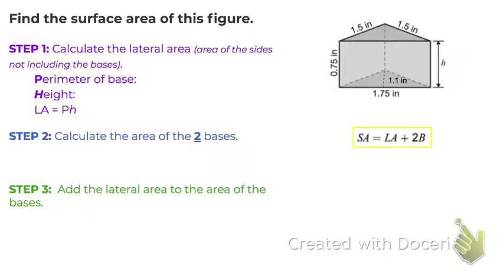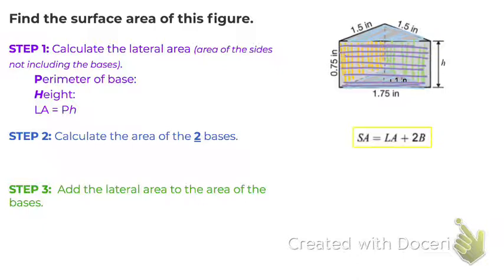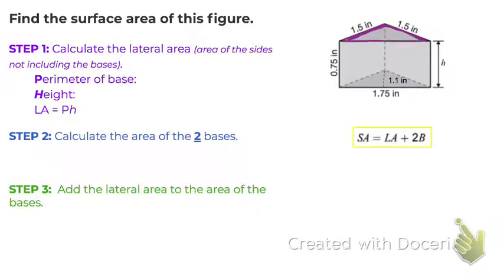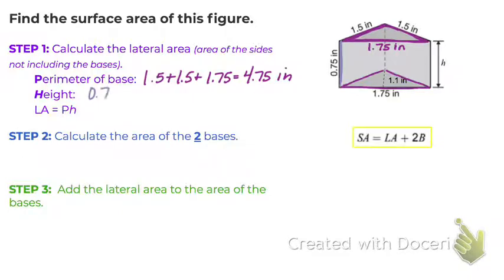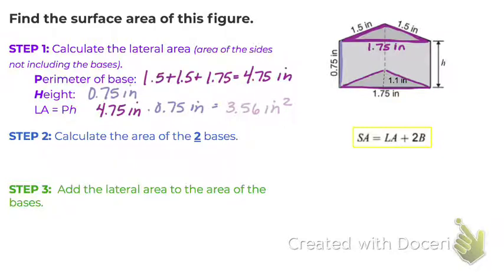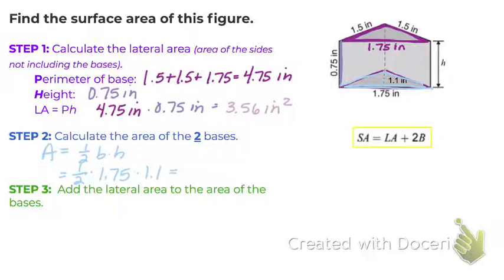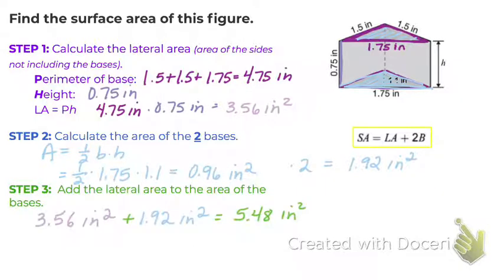Surface area triangular prism